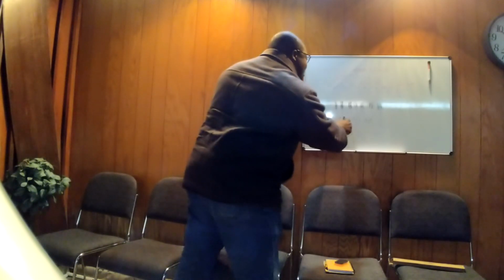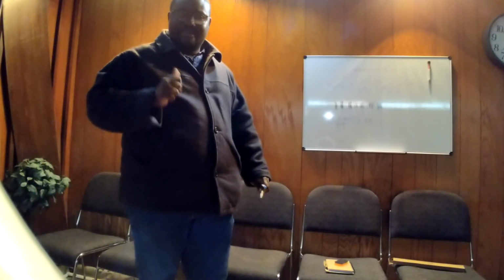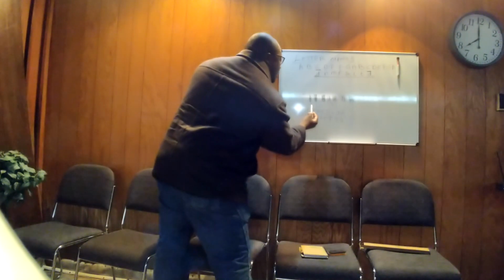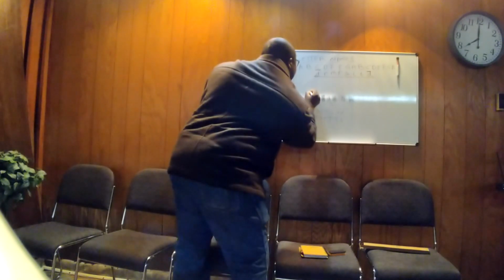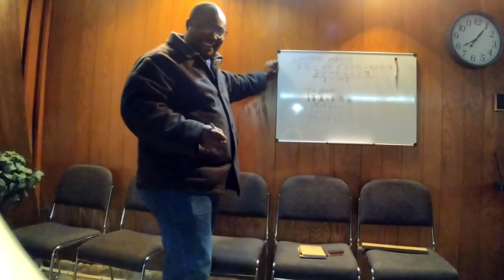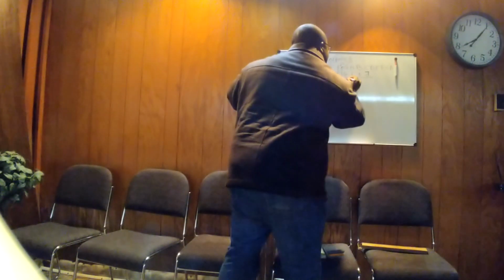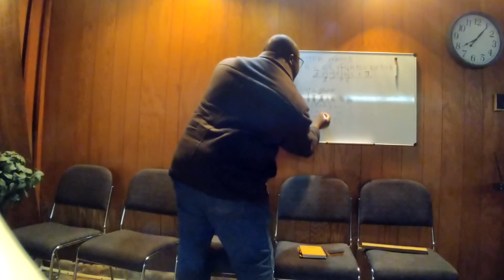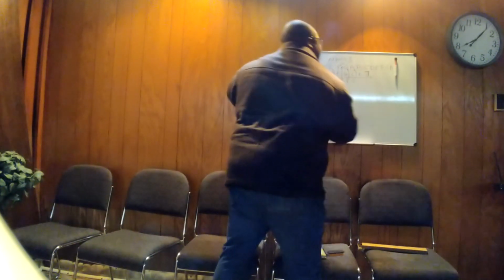Rudiments of Music (Part 1)